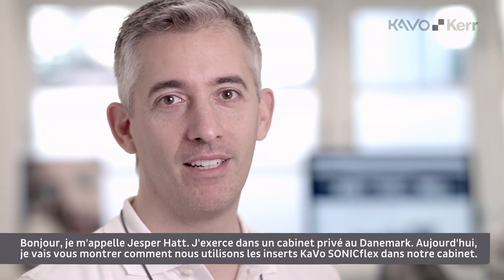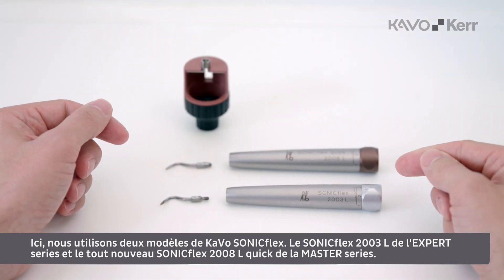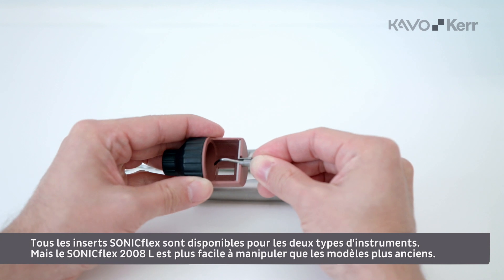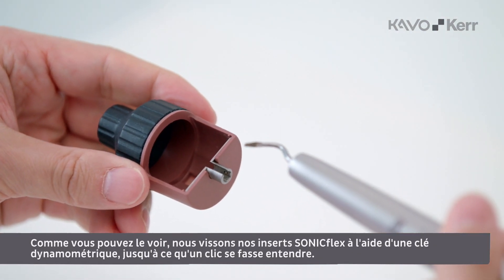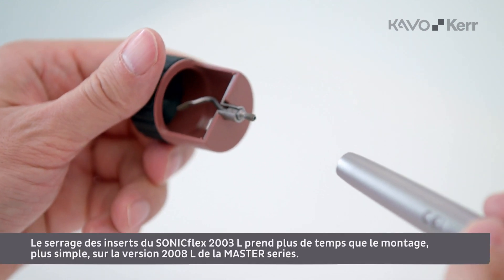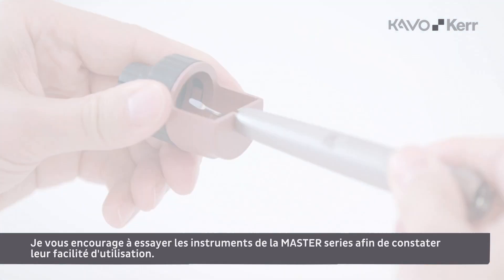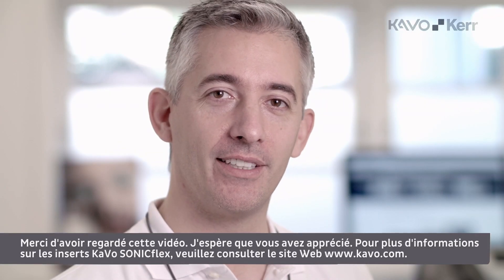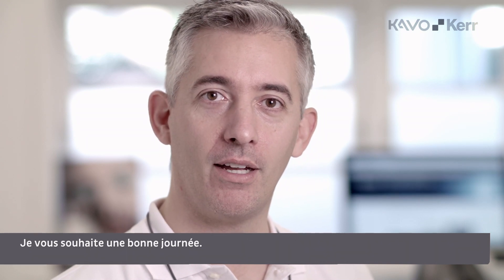Changement des inserts simplifié entre le SONICflex 2003L et 2008L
Jesper Hatt , un dentiste danois exerçant dans un cabinet privé explique le changement d’insert pour le SONICflex KaVo 2003L et le SONICflex KaVo 2008L. Pour en savoir plus